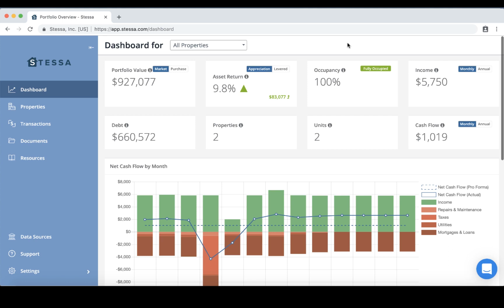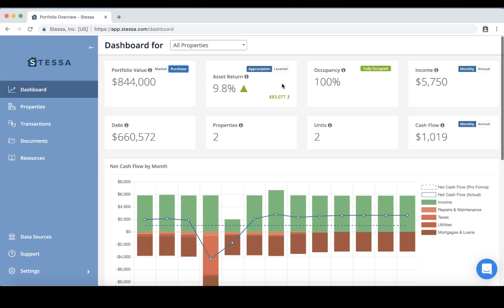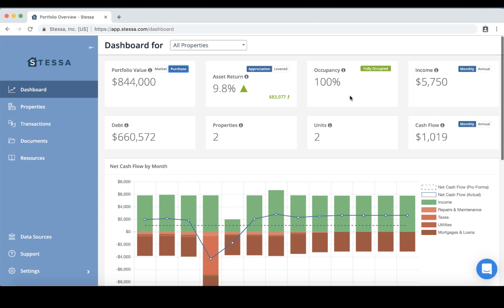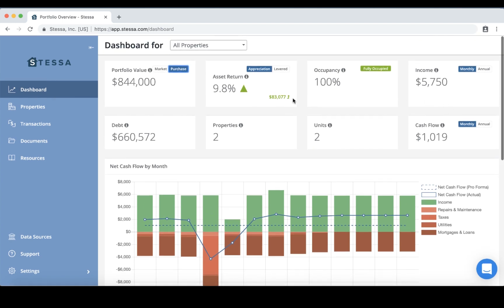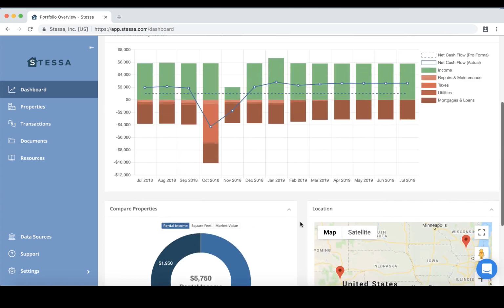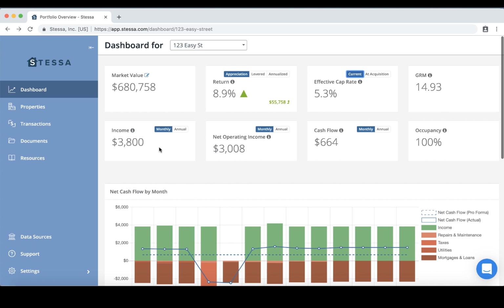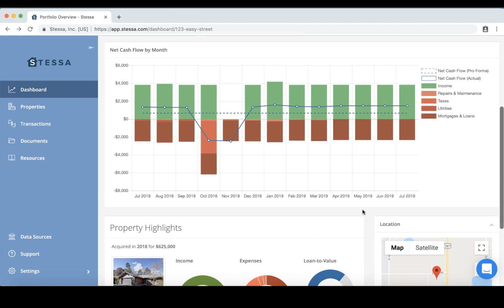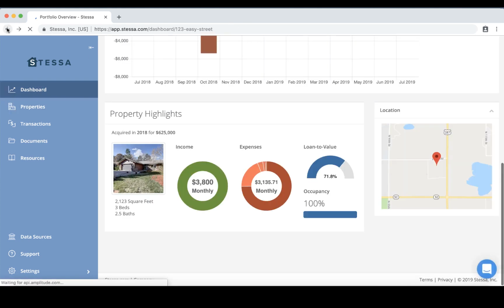Stessa Video Tours: The Dashboards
See and understand Stessa's dynamic rental property dashboards for both Portfolios and Properties.